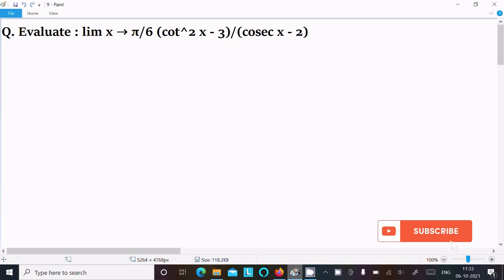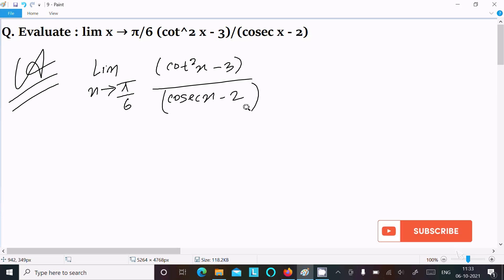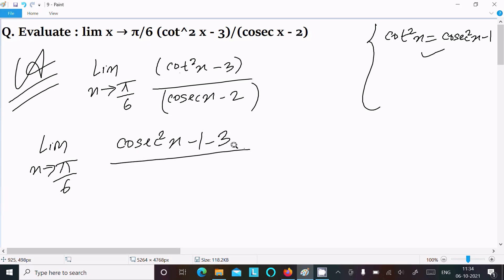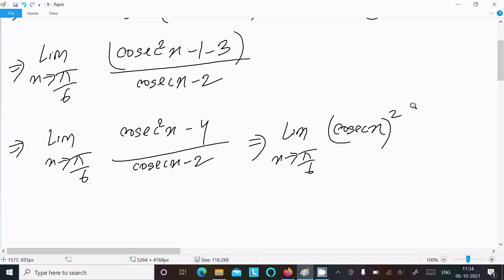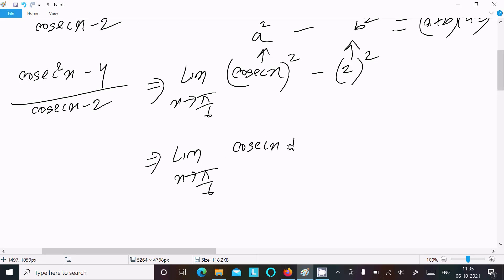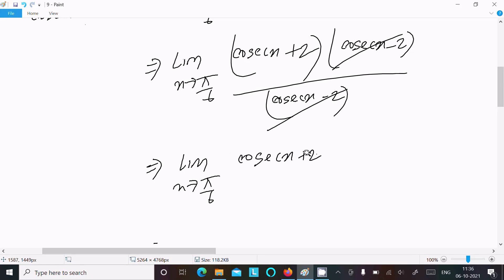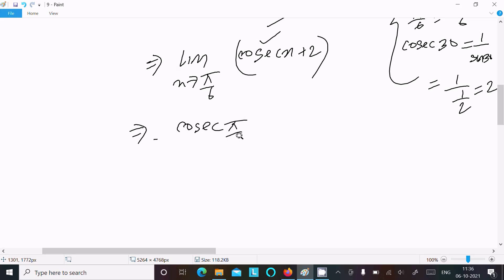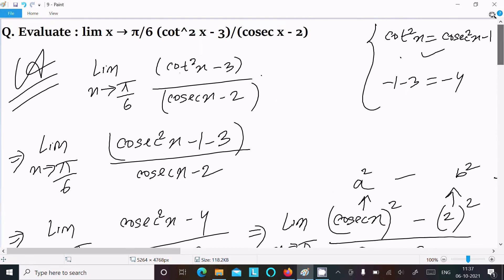Evaluate : lim x → π/6 (cot²x - 3)/(cosecx - 2)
Evaluate : lim x → π/6 (cot^2 x - 3)/(cosec x - 2)
lim x tends to pi/6 cot^2x-3/cosecx - 2
lim(x tends to pi/6) cot^2x-3/cosec^2x-2